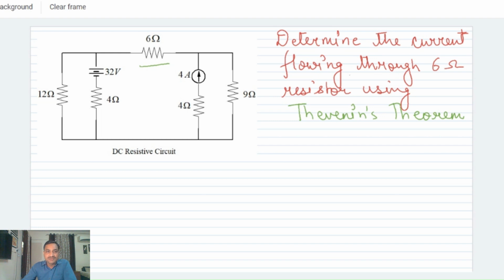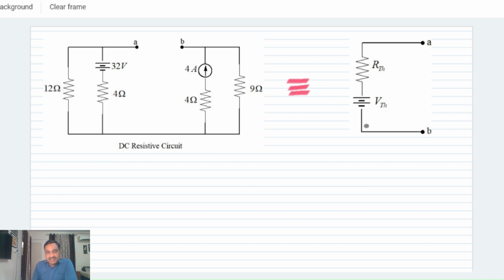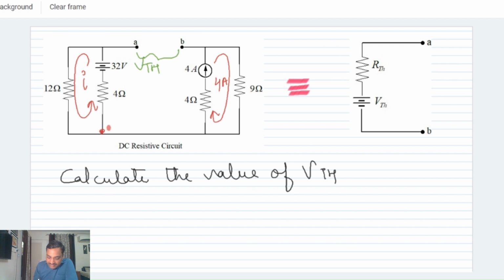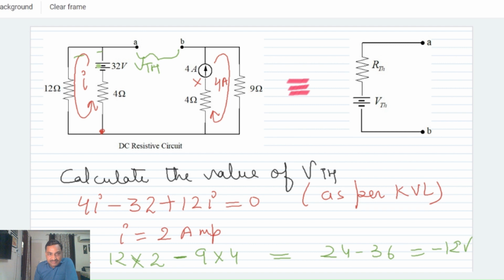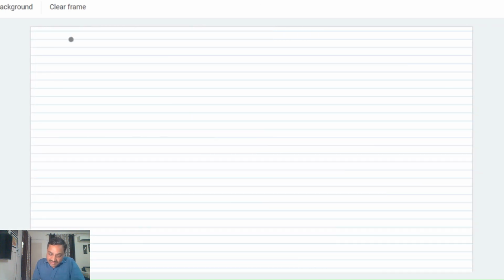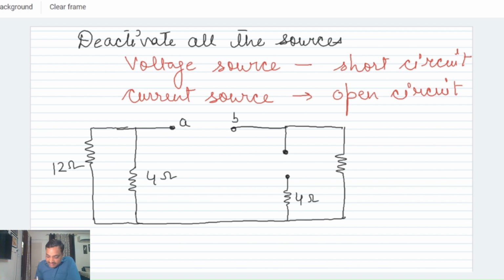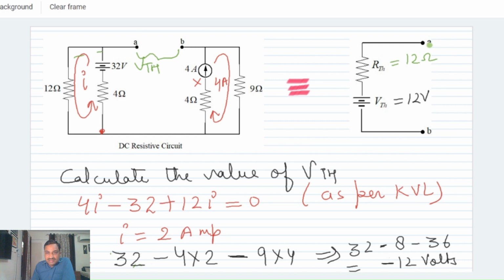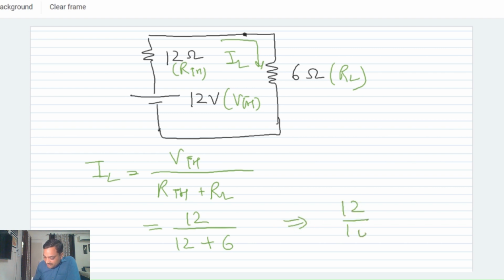Analysis of DC Resistive Network Using Thevenin's Theorem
This video is helpful to the students in understanding the analysis of DC resistive network using Thevenin's Theorem.